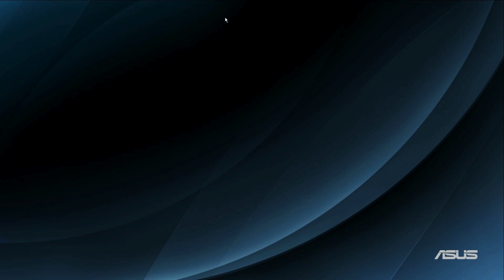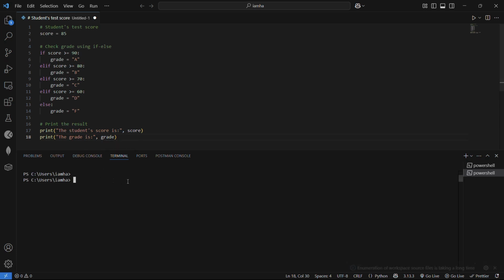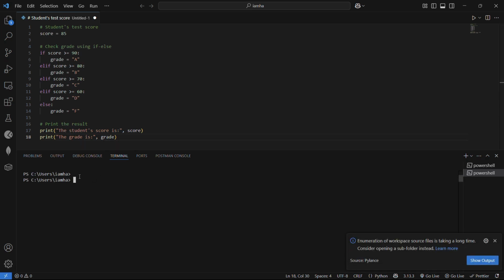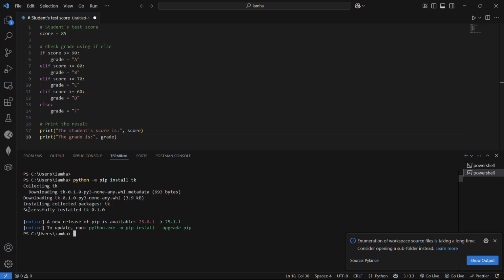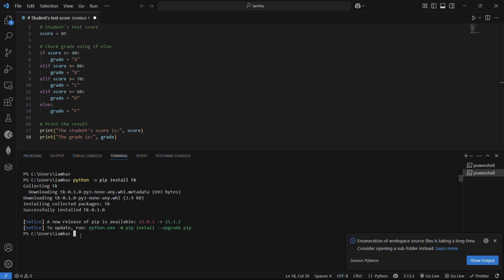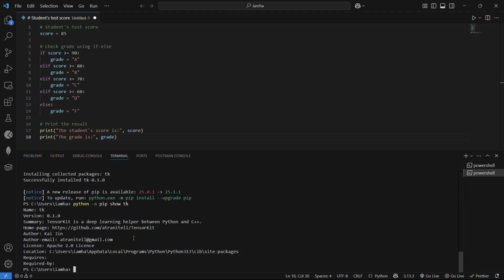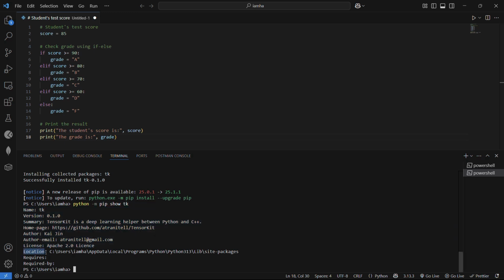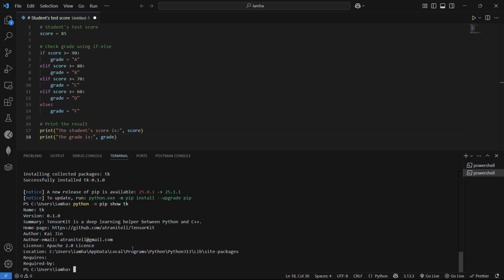How to Install Tkinter in VS Code on Windows 11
🎨 Want to build graphical user interfaces (GUIs) using Python and Tkinter in Visual Studio Code on Windows 11?
This beginner-friendly tutorial walks you through the full process of installing Tkinter in VS Code and running your first GUI Python app!

In this video, you will learn:
✅ What is Tkinter and how it works in Python
✅ How to check if Tkinter is pre-installed
✅ Installing Python properly (with Tkinter support)
✅ Writing and running your first Tkinter program in VS Code
✅ Fixing common issues like "No module named tkinter"
✅ Making GUI windows, buttons, and labels with ease

Perfect for Python learners, GUI developers, students, and hobbyists on Windows 11 using VS Code.

📌 No prior experience needed. Follow step-by-step and start building Python apps with GUI right away!

3. Hashtags